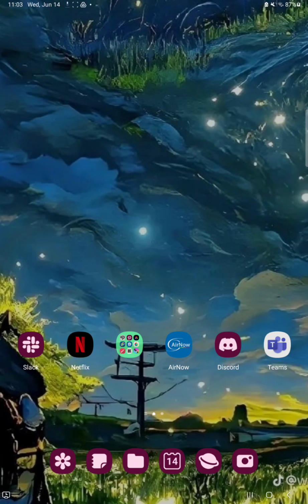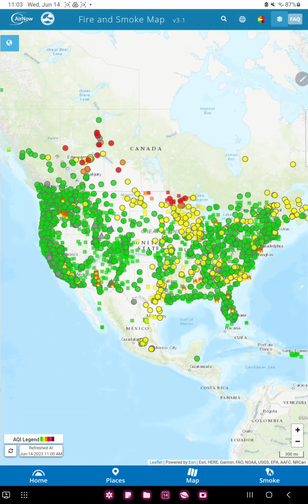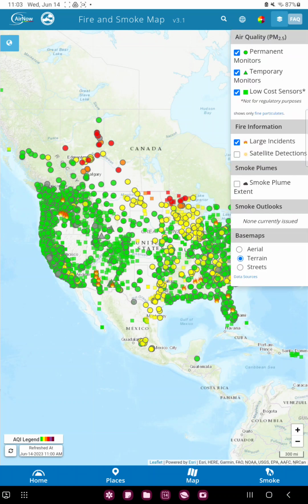How to display the satellite detections on EPA AirNow?